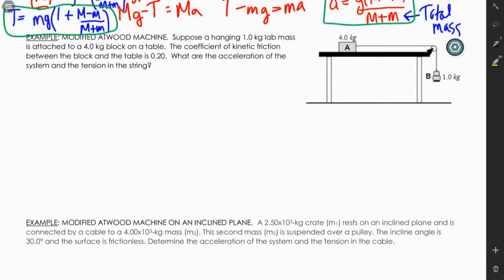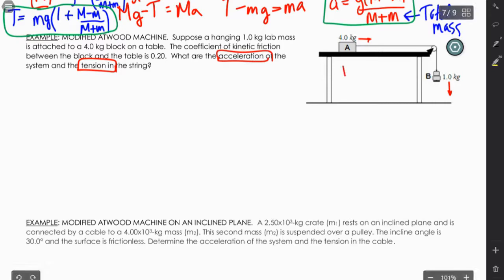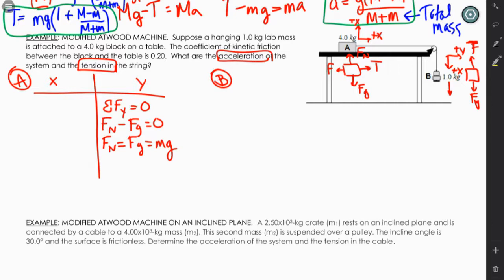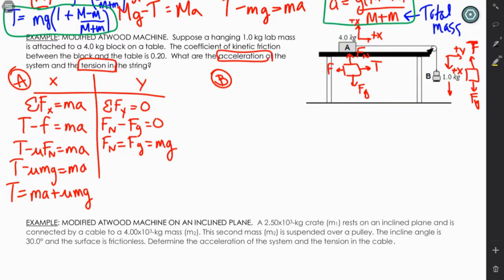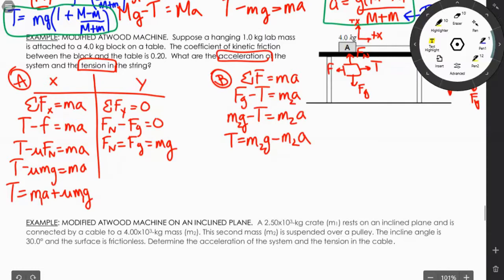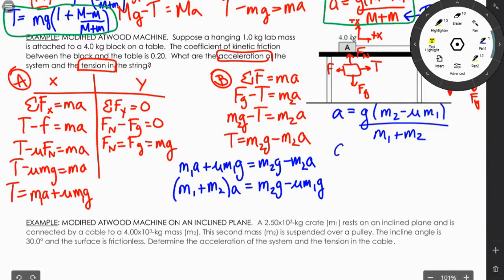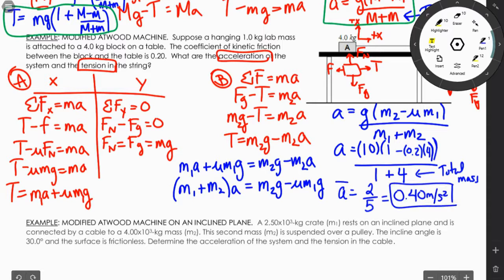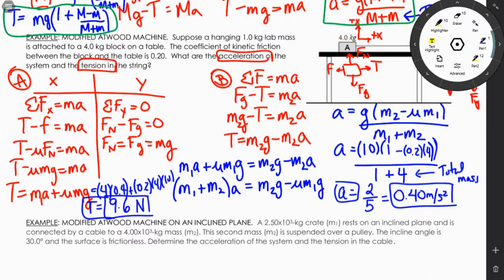AP Physics 1 - Unit 2.2 - Modified Atwood Machine